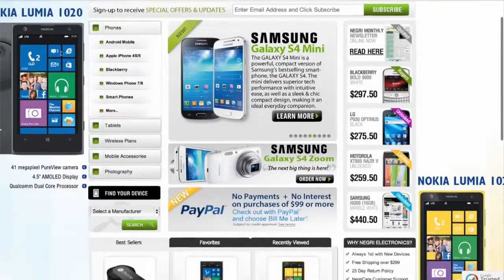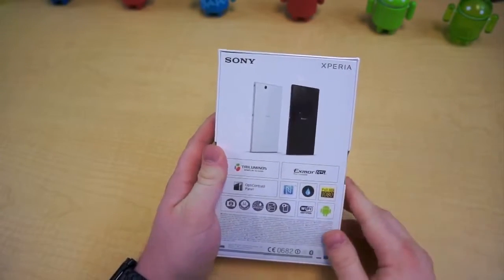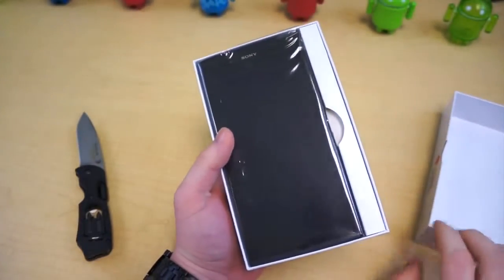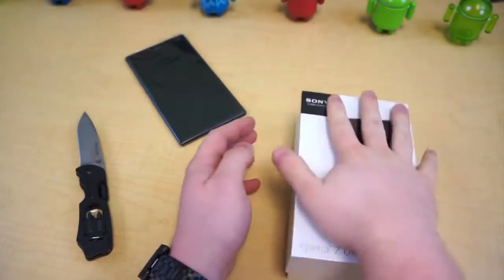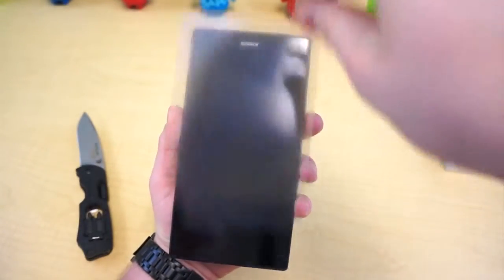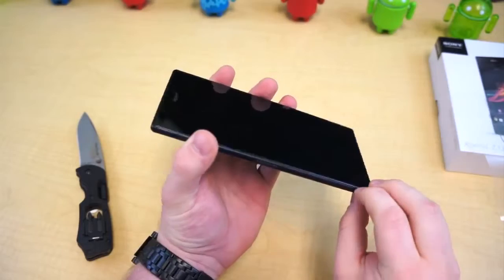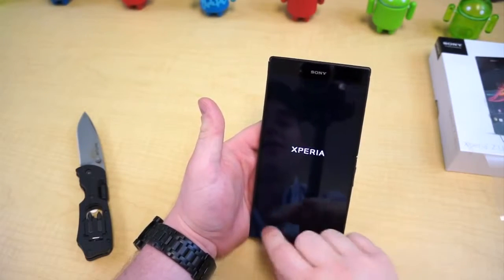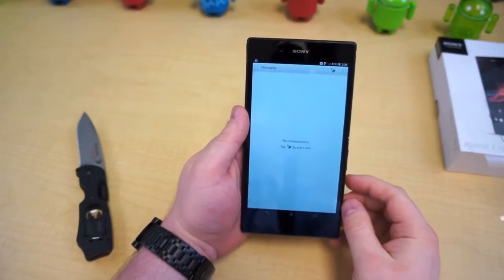Xperia Z Ultra unboxing